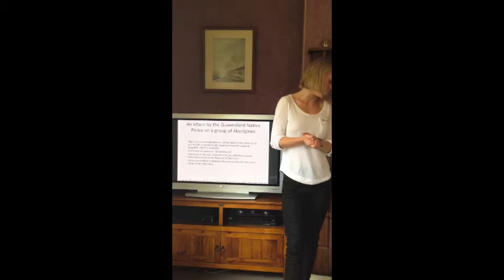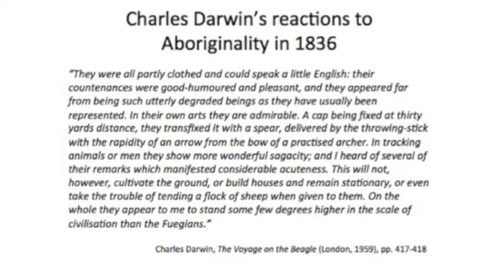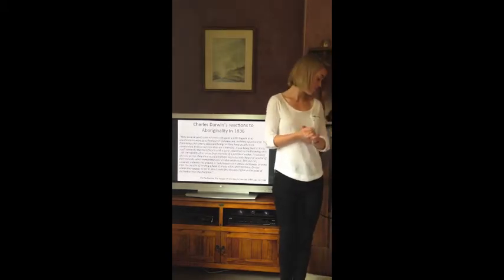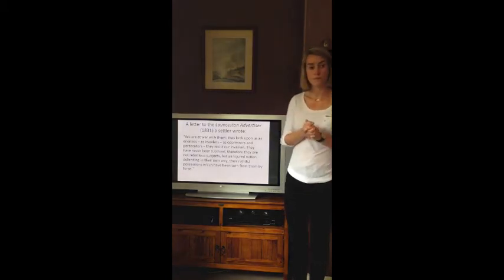SOSE AT2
This lesson fits within Unit 1 of the Modern History component of the Senior Secondary Australian Curriculum.

Unit 1: The Age of Imperialism 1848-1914
- With particular reference to ONE or more colonies, the methods and motivations of the colonisers; the experiences and responses of the colonised people; and the changes that occurred within the colony/colonies as part of imperial expansion (ACHMH045)